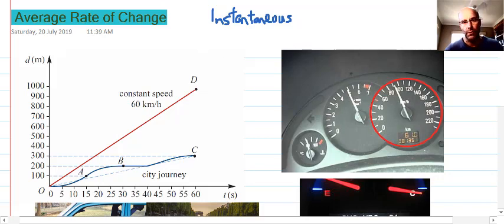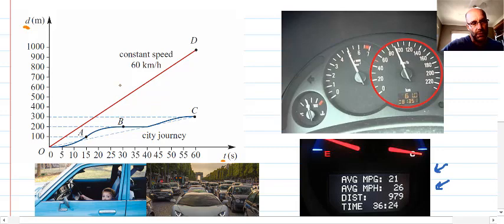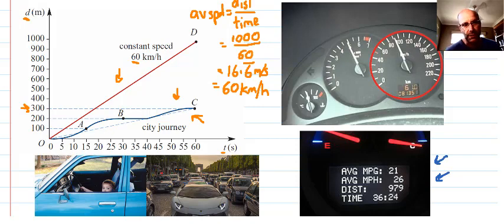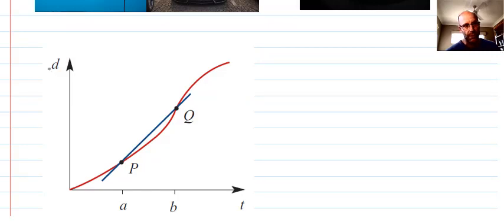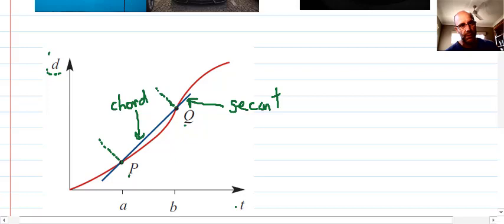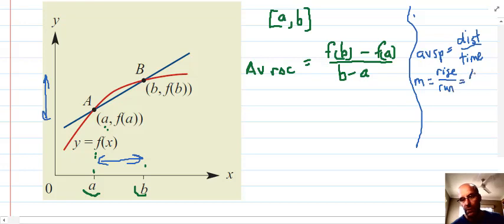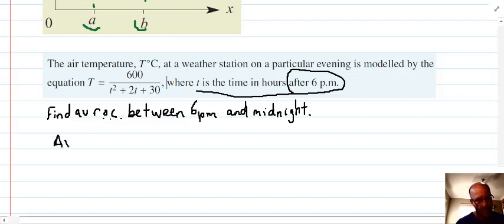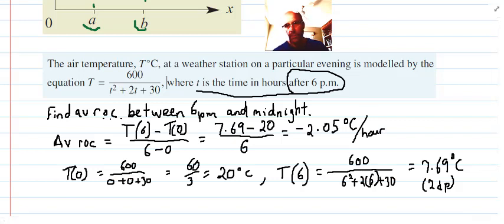Average Rate of Change